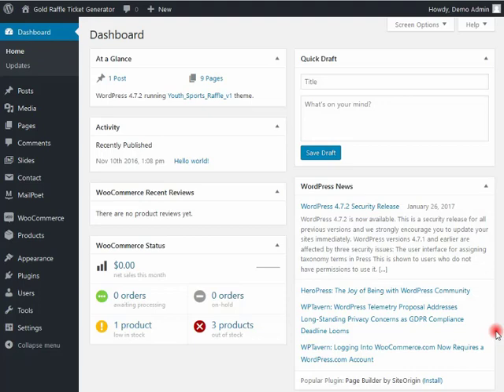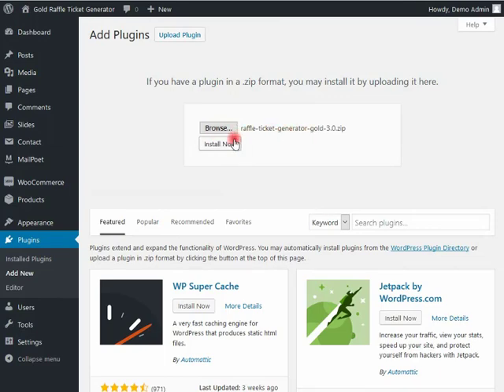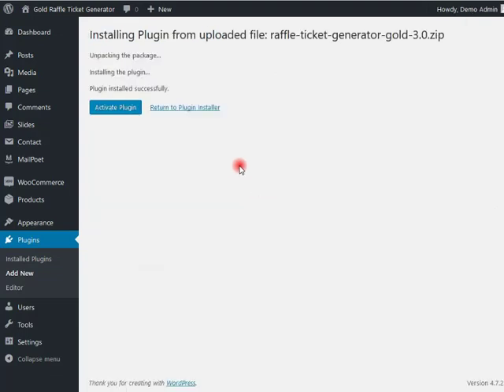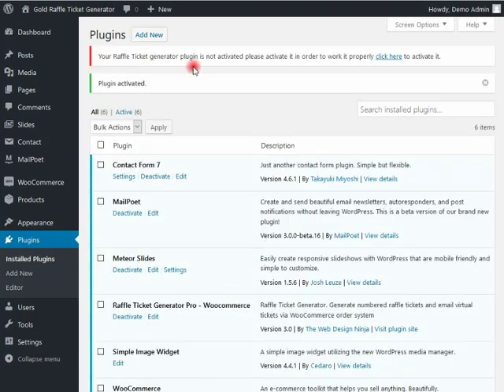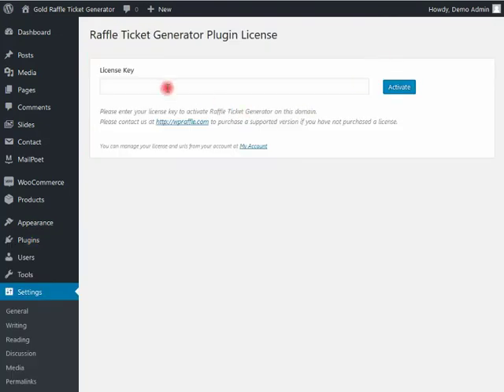Raffle Ticket Generator v3 Installation and Activation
Raffle Ticket Generator plugin to provide online raffle capability to Wordpress and WooCommerce Version 3.x Installation and Activation Instructions. More information about this Online Raffle Systems for Wordpress is available